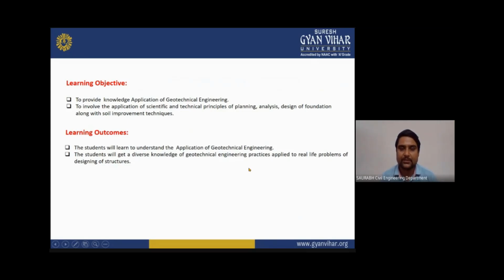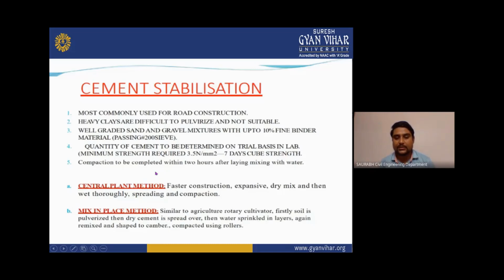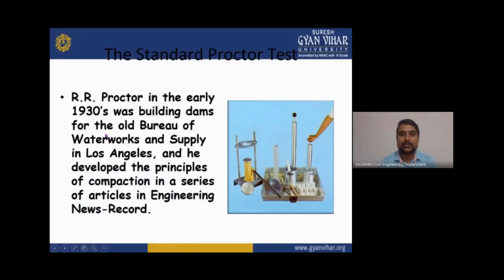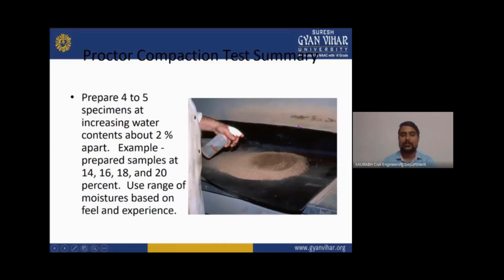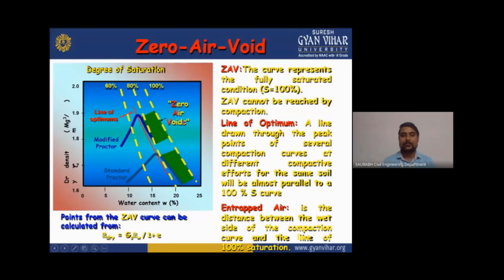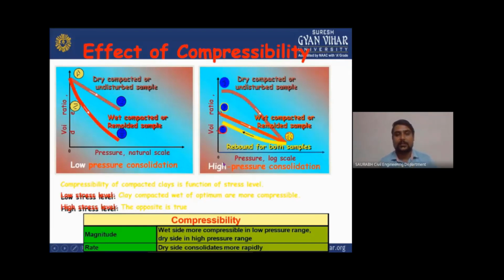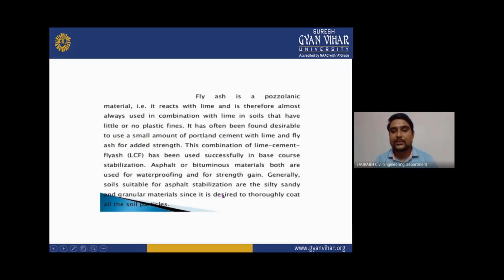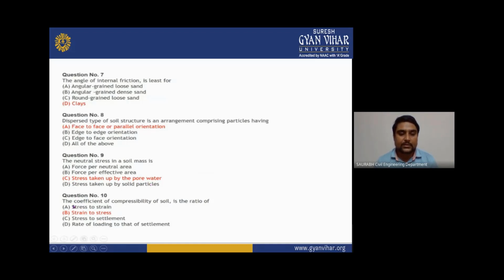GE-36 Application of Geotechnical Engineering